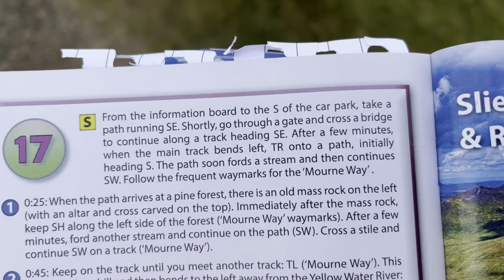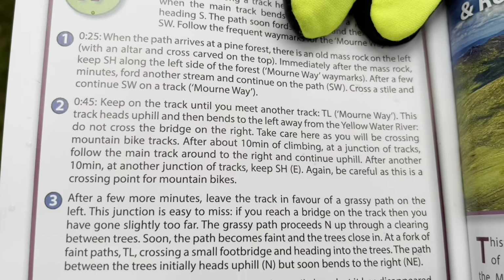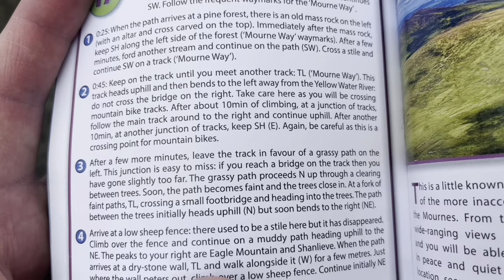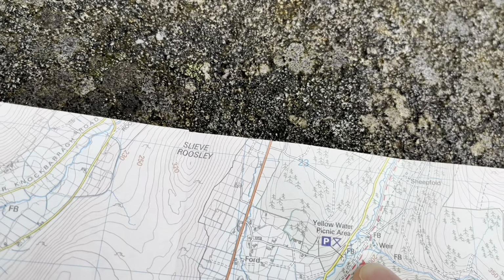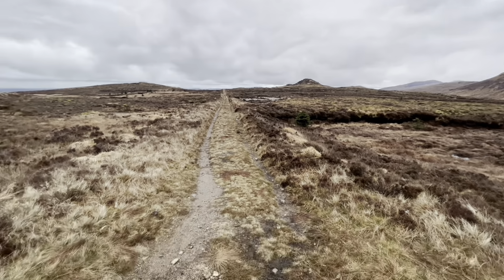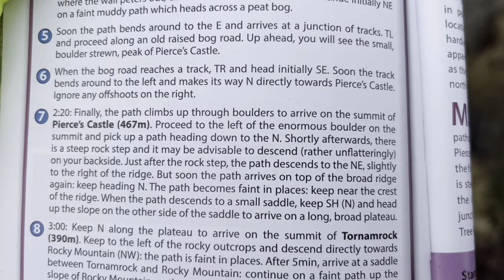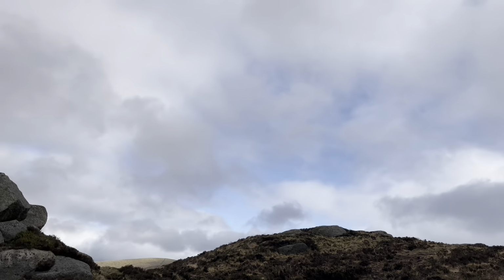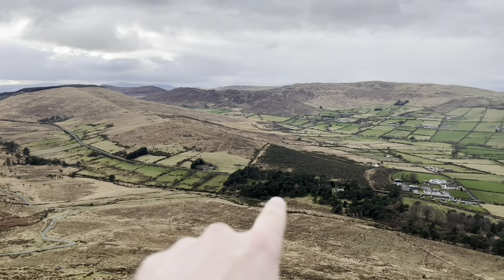Mourne Mountains Hiking | Pierce's Castle & the Rocky Ridge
A circular route hiking Pierce's Castle and the Rocky Ridge in Northern Ireland’s Mourne Mountains.